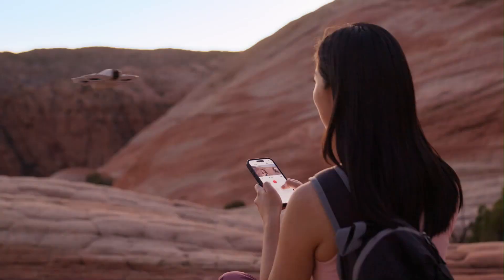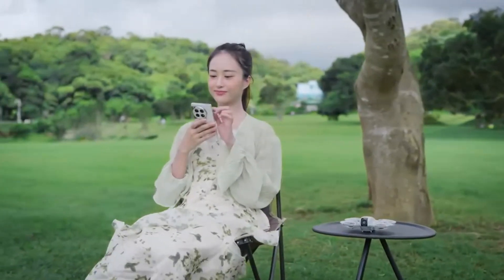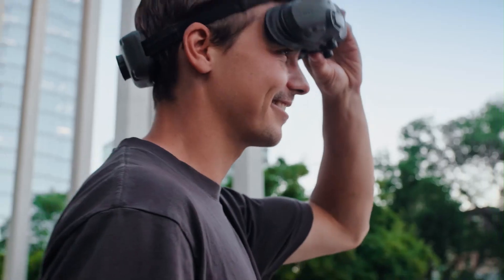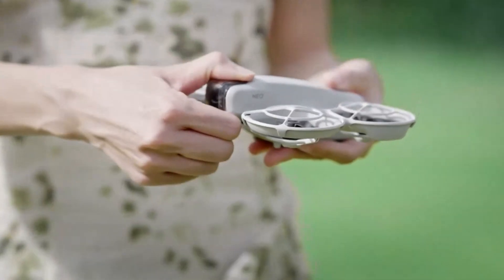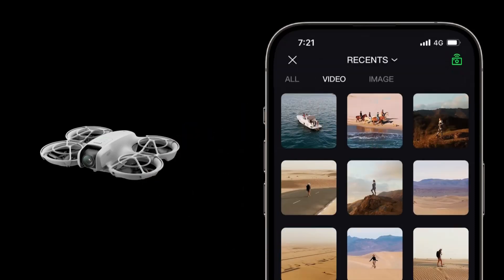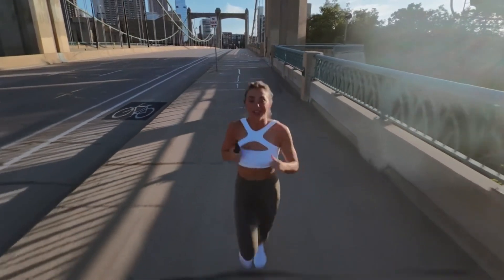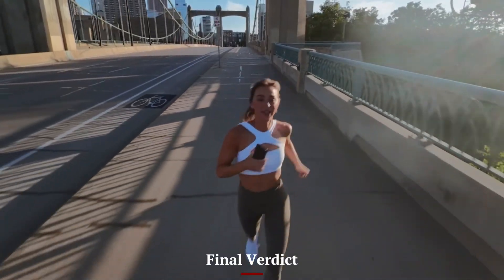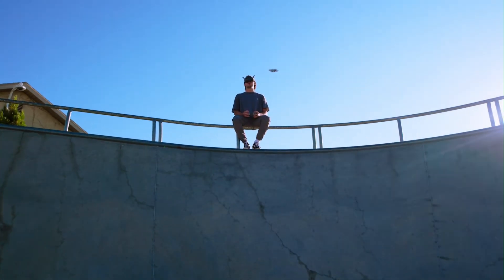DJI Neo 2 Leaks - Full Specs, Price, and Release Date Revealed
DJI has officially revealed the Neo 2, and it’s shaping up to be one of the most impressive beginner-friendly drones of 2025. With a completely redesigned frame, the Neo 2 now includes a 1/1.3-inch sensor capable of shooting 4K at 60fps, smarter obstacle detection, and a longer 38-minute flight time. It's clear DJI wants this drone to be the new gold standard for casual flyers who still demand high-quality content.

Along with its upgraded camera and flight performance, the DJI Neo 2 introduces new automated flight modes and real-time subject tracking that rivals higher-end models. Priced competitively at around $699, the Neo 2 is set to launch globally in August 2025. Whether you're a first-time pilot or looking for a compact secondary drone, the Neo 2 is worth a serious look.